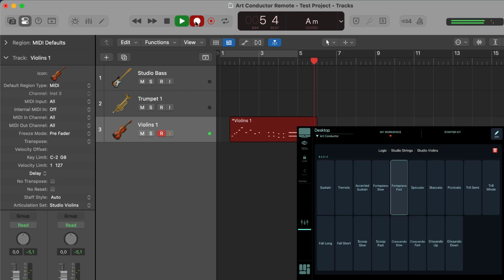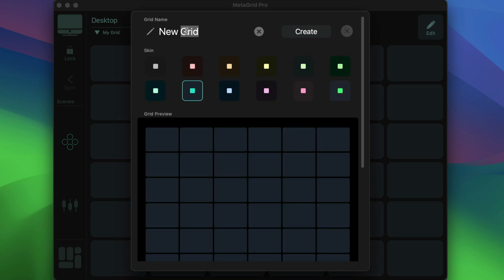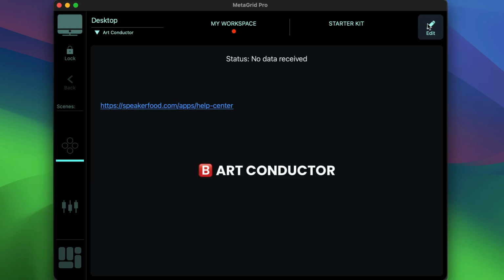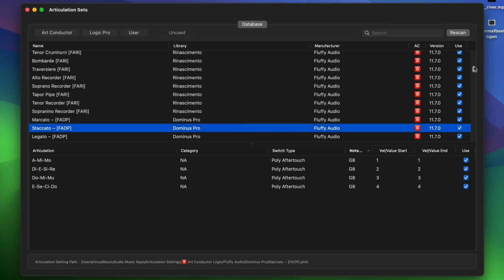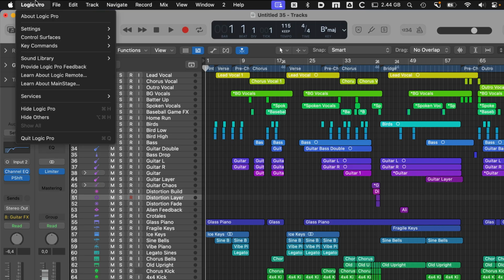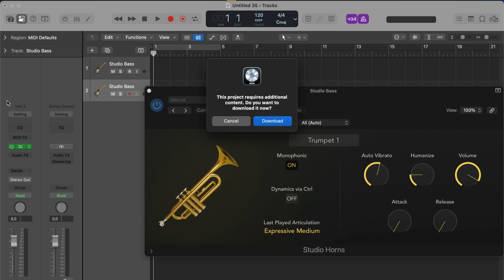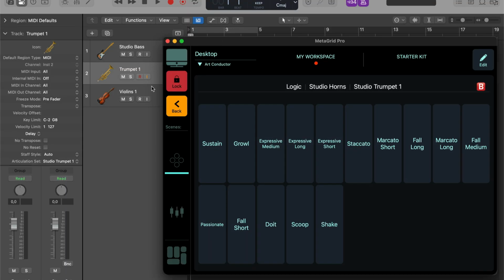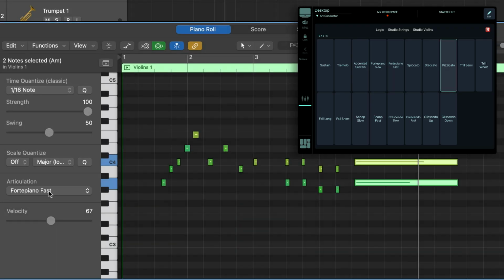PlugTools - Art Conductor Remote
Art Conductor Remote is the easiest way to use articulations in Logic Pro. With the combination of Art Conductor, MetaGrid Pro and PlugTools, you can now have all articulations of each instrument available on your tablet, so you can record and edit articulations on the fly.

PlugTools allows you to get the most out of Logic Pro, with over 60 extra key commands and several extra tools.

Create a new track with your favourite patch instantly, set the volume or pan of tracks with a single key command, scan your system for missing Plug-Ins, or use the next-level search engine for Plug-Ins - PlugTools covers it all.